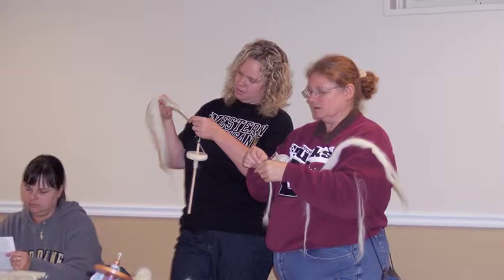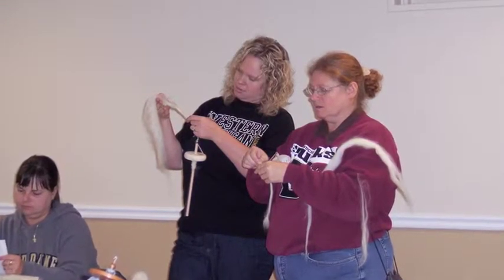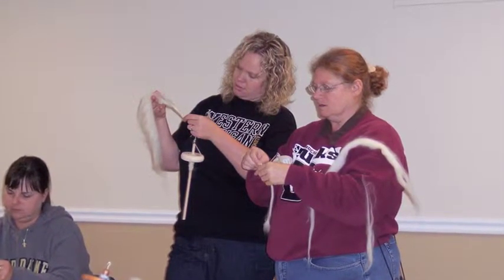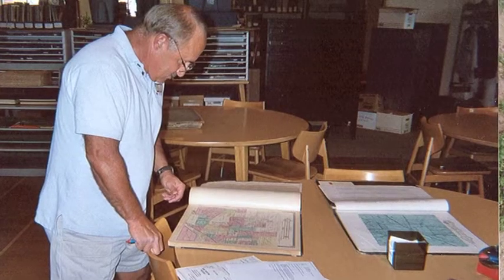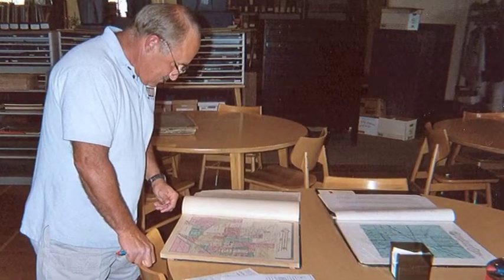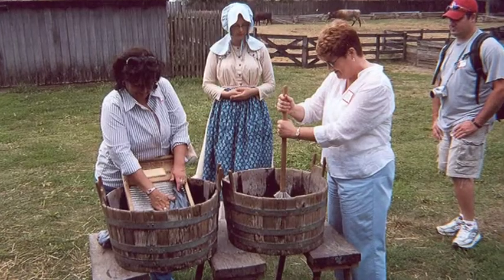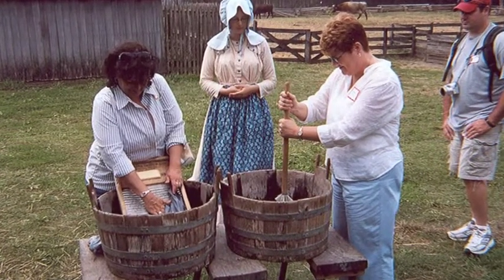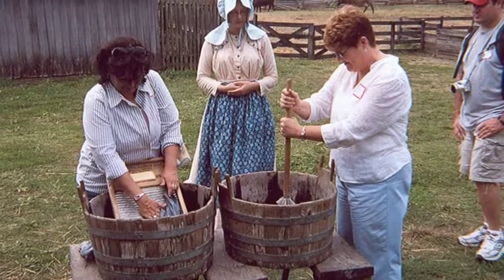Material Culture at All Grade Levels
Elspeth Inglis and Kim Laing explore the benefits of teaching history with artifacts, not just text. Based on their own experiences with teaching children and history educators, they suggest introducing an unfamiliar object to students and letting students form their own hypotheses about the object's identity. The questioning skills learned from such active, inquisitive engagement with objects can invigorate both learning and teaching.